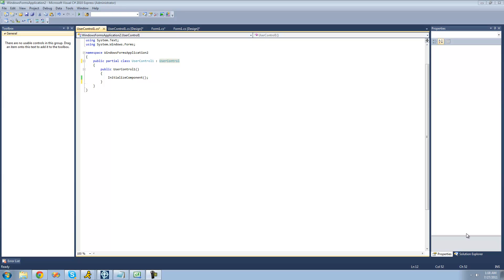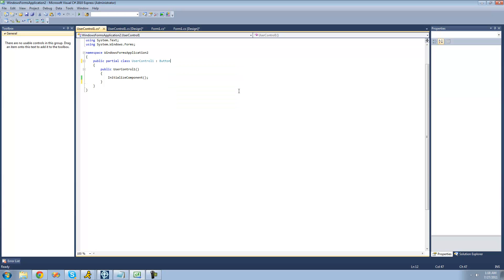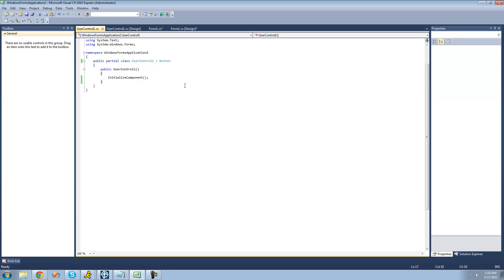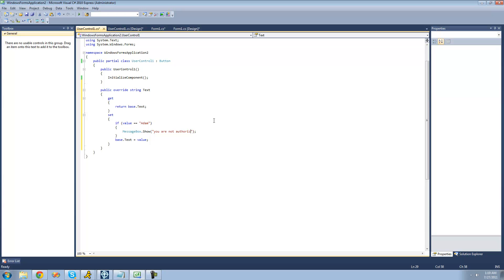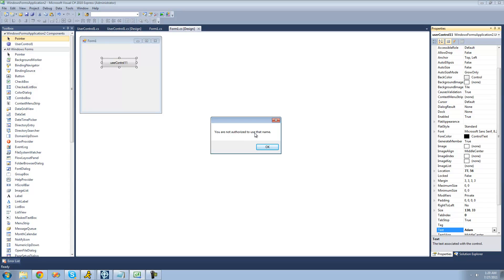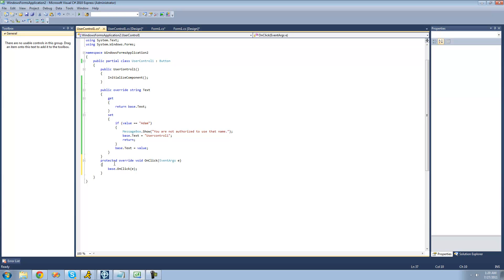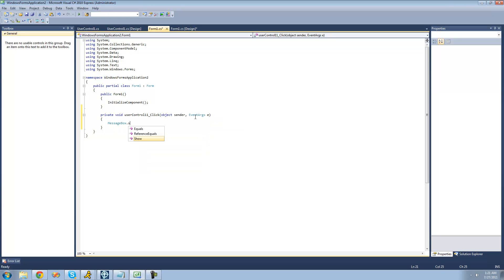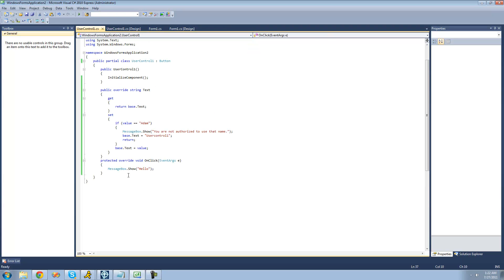C# Beginners Tutorial - 139 - Inheriting From Existing Controls